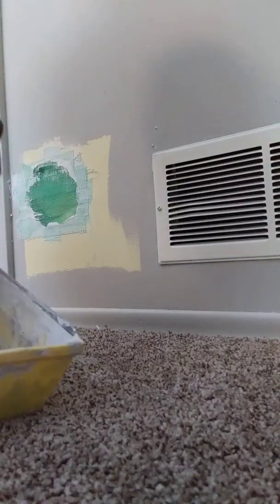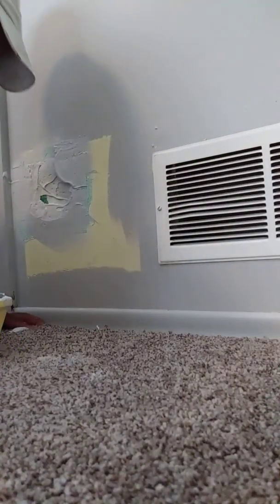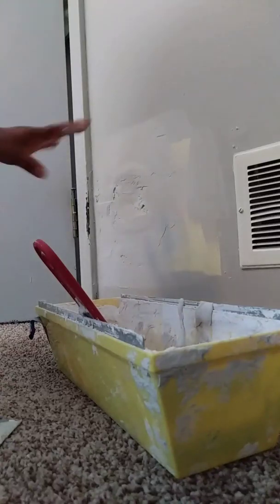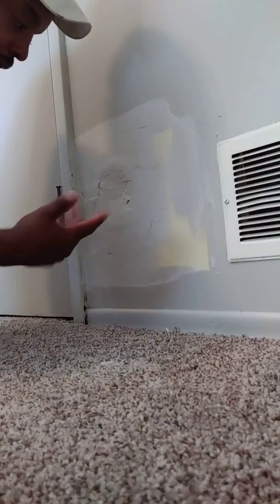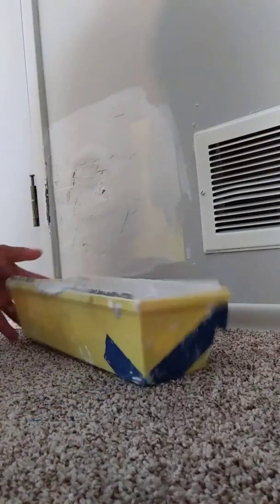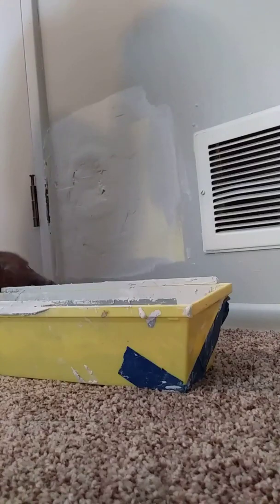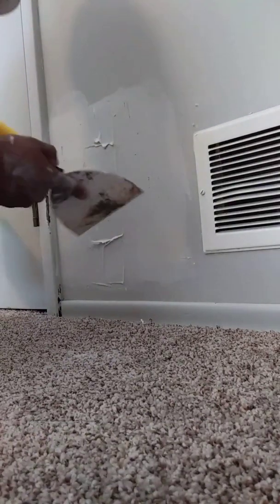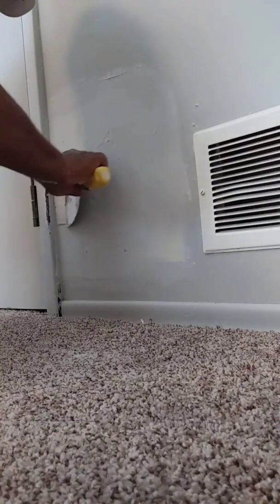Viral shortcut, repair hole in drywall with no drywall!?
This video is educate you on options to repair holes in wall without the use of drywall.